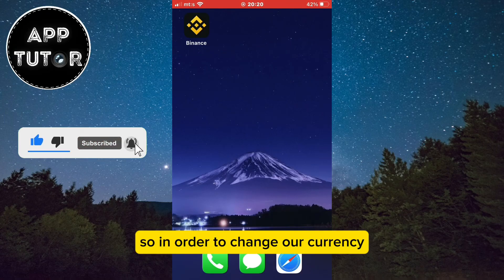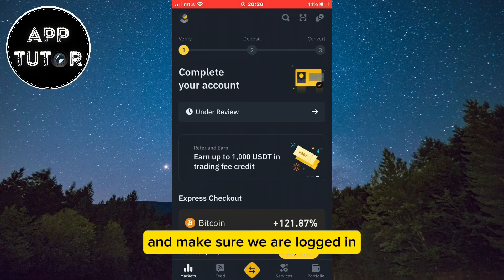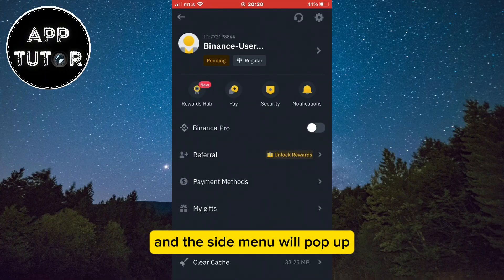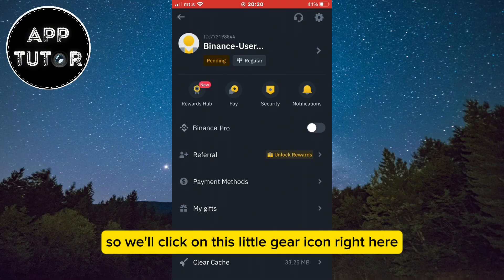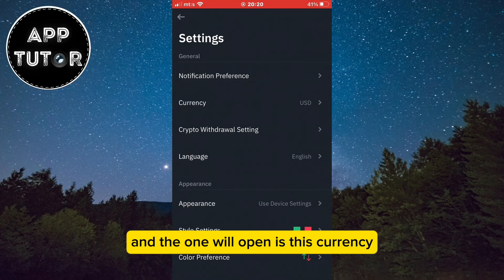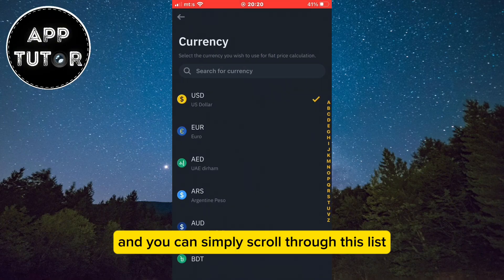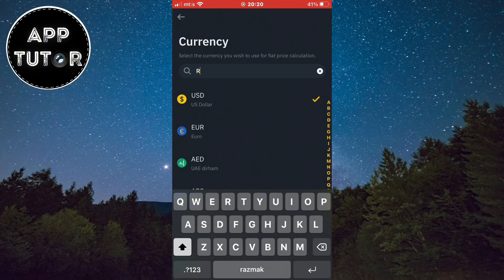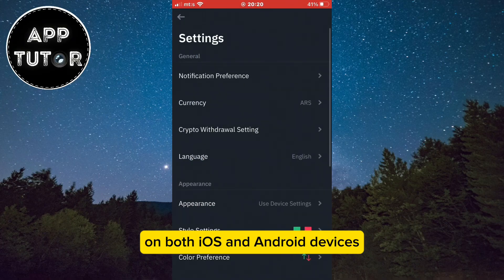How to Change Currency in Binance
Let’s learn how to easily change the currency in Binance.